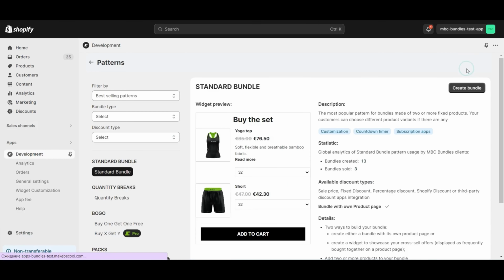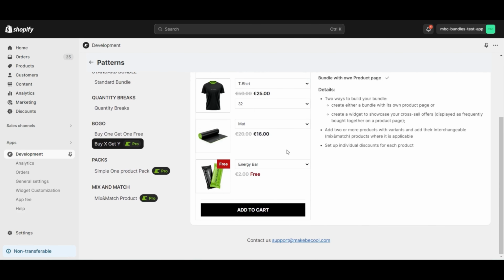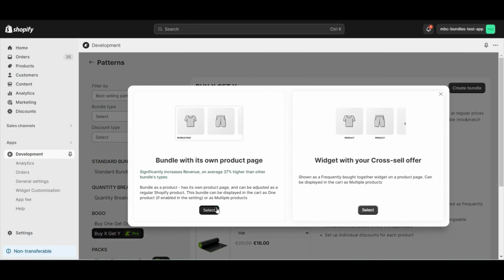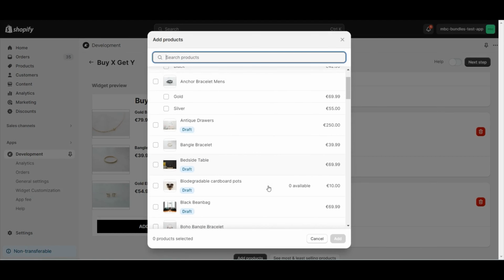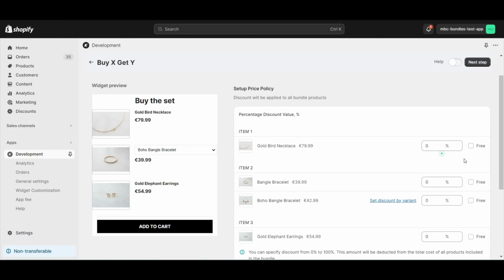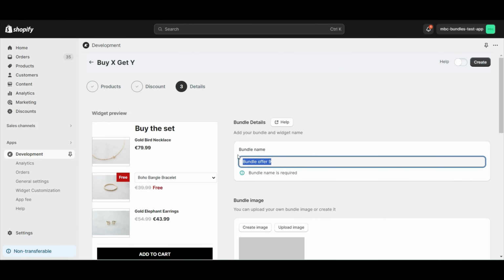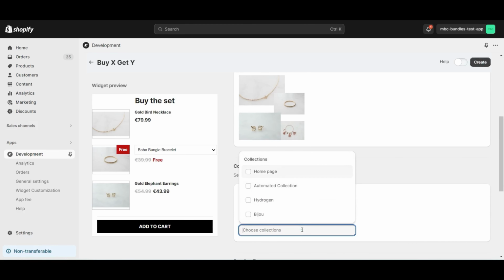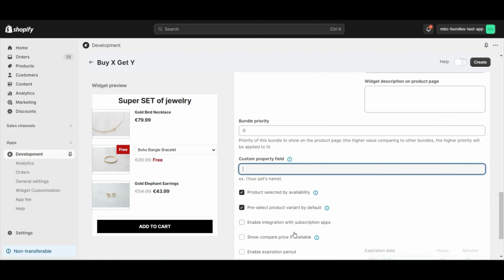MBC Bundle Products App: Tutorial - Buy X Get Y Bundle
Enjoy our new tutorial on how to create a Buy X Get Y Bundle with the help of MBC Bundle Products App. Such bundles are often in handy during high seasons. Happy selling!